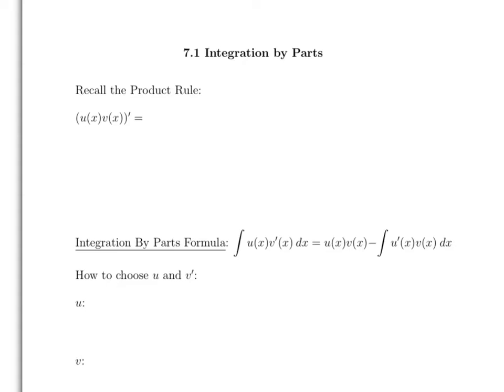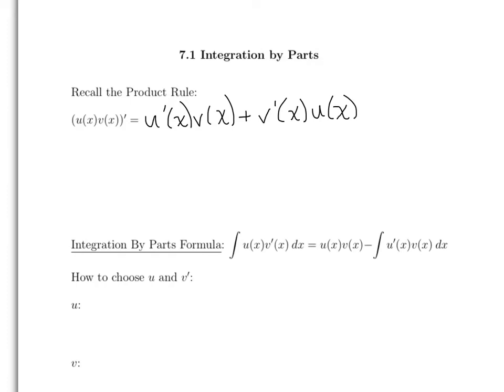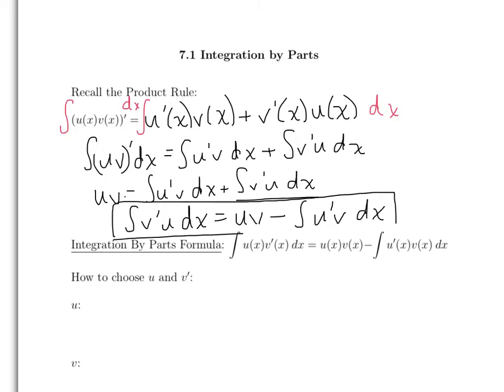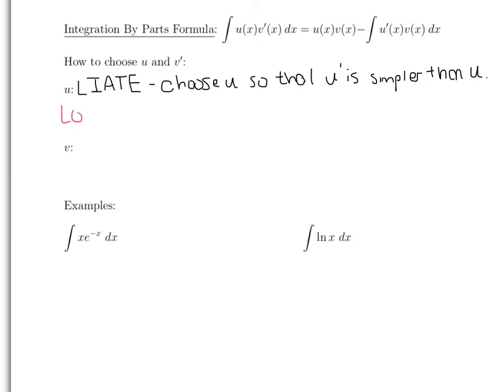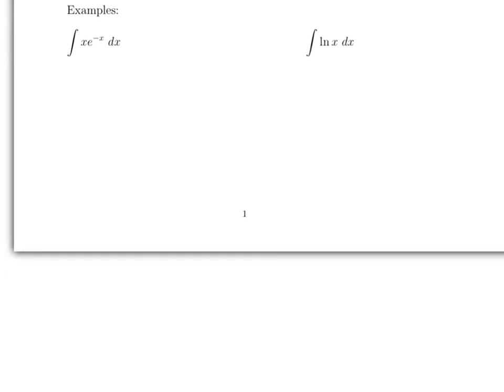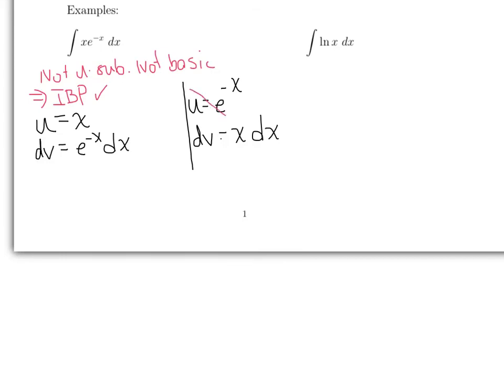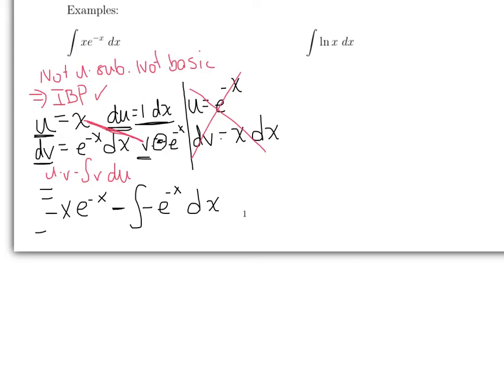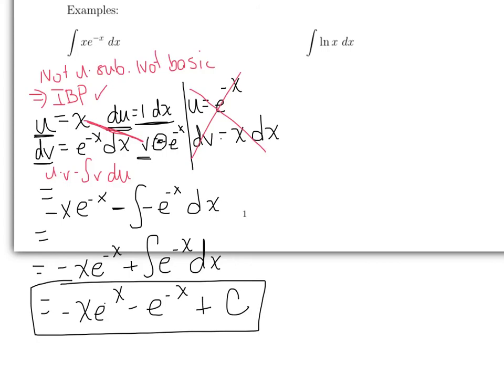Integration by parts